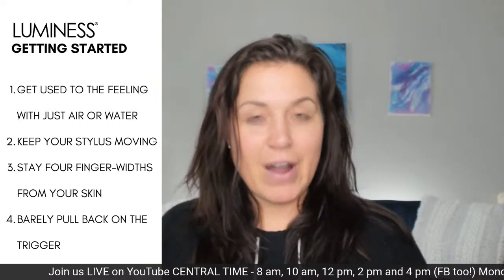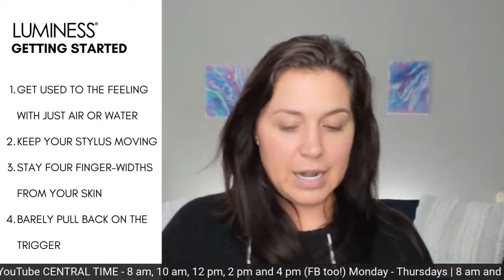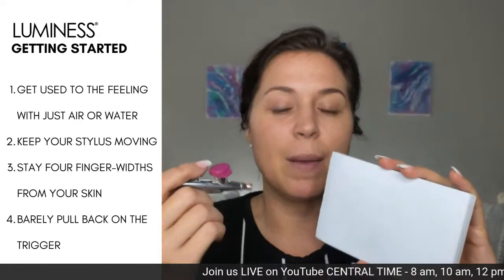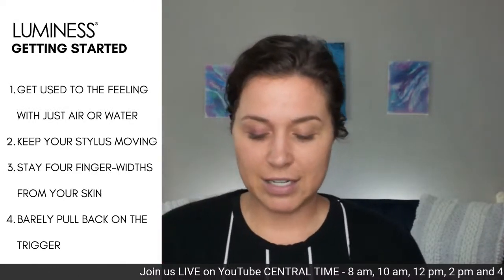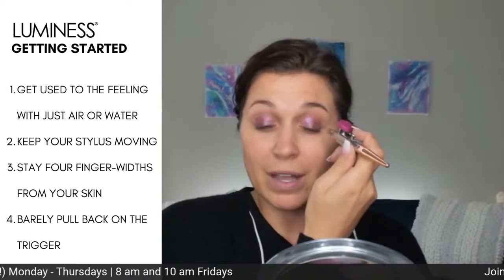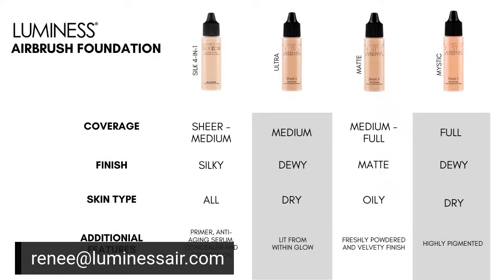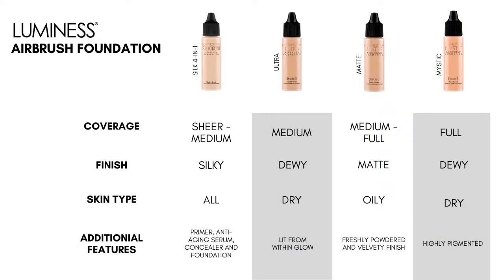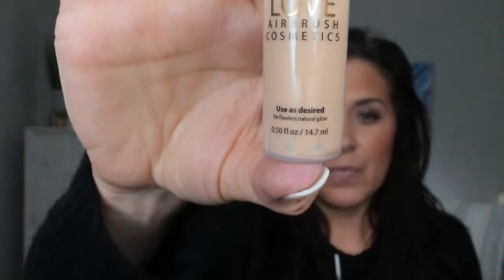LIVE How To: Airbrush + Airbrush Eyeshadow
1. How to get the best results from airbrushing with just a few tips.
2. Color matching to your foundation.
3. How to apply Airbrush Blush.
4. How to use Love.

Shop with us at LuminessBeauty.com